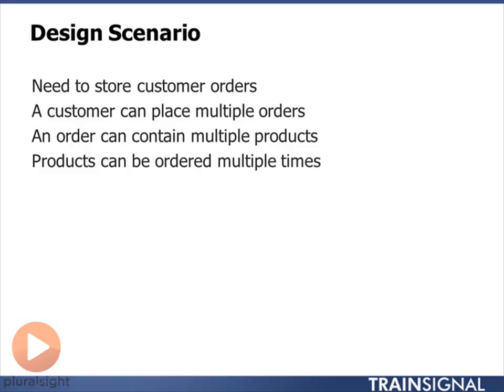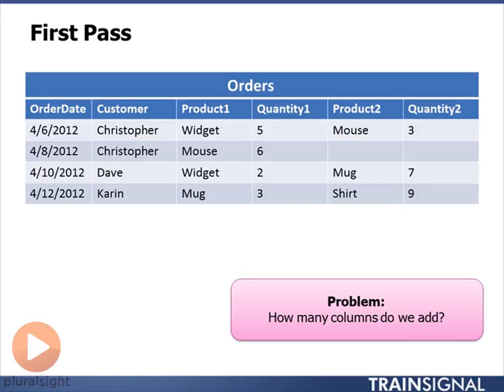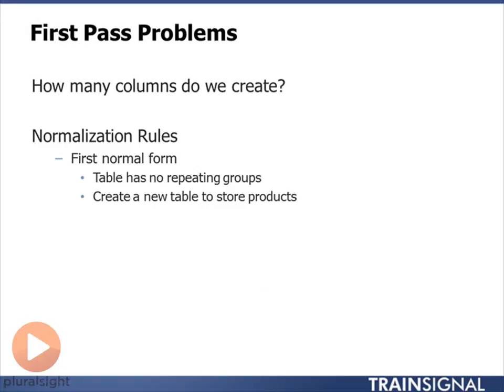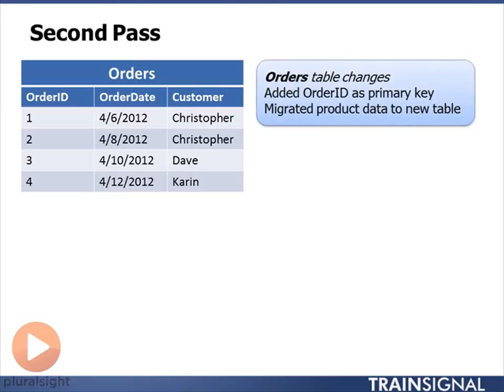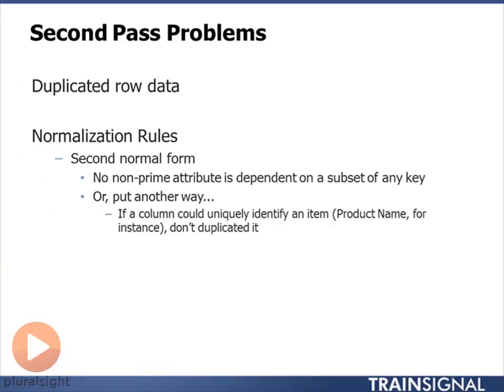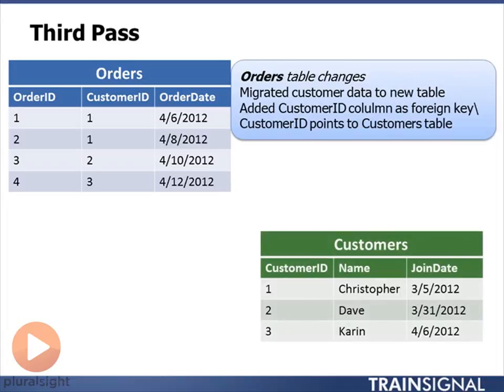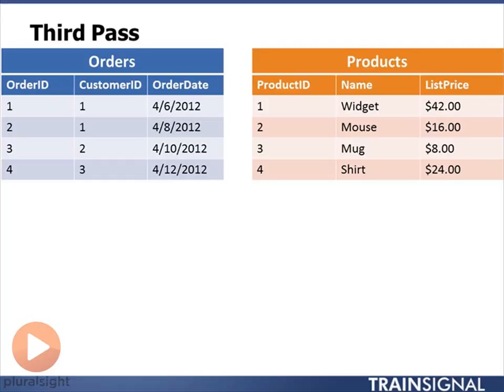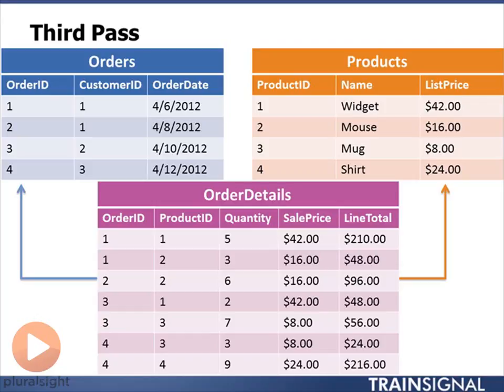05 Design Scenario